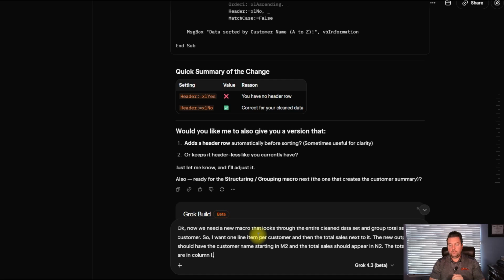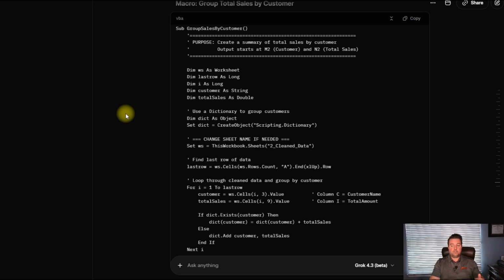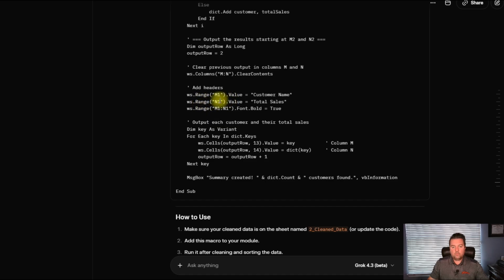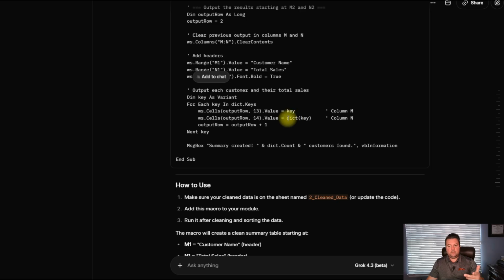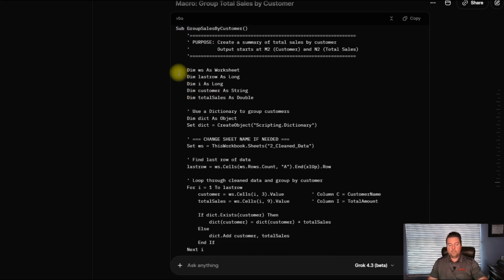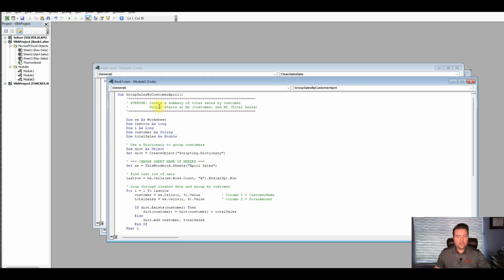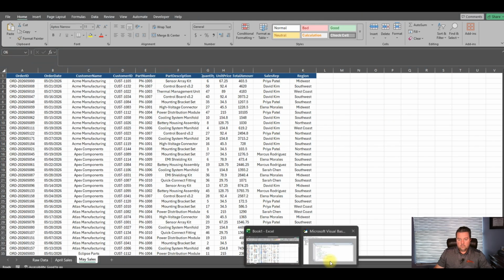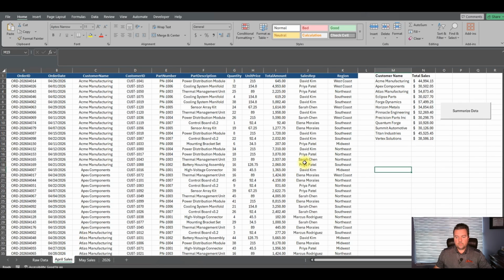How to Build an Excel Data System for Real Business Growth (Process Maps + Macros + 80/20 Tactics)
How to build a practical Excel data system from your process map that delivers real, actionable business growth tactics — including 80/20 analysis, seasonality insights, and live what-if scenarios.

This is the most tactical video in the Growth Command System series. We take the process map and data foundation from earlier videos and turn it into repeatable systems you can use immediately:

• Write powerful Excel macros (with AI assistance) to clean and structure sales data
• Create automated customer sales summaries and running annual totals
• Build auto-updating visualizations and dashboards (line charts + bar charts)
• Run 80/20 Pareto analysis on customers and products to focus resources
• Analyze seasonality to optimize purchasing, inventory, and cash flow
• Perform live what-if analysis during meetings to show impacts on margins and projections
• Cross-check margins and volumes for smarter pricing and procurement decisions

By the end, you’ll have everything you need to start driving measurable growth today.

This is part of the Growth Command System: Executive Playbook series.

Timestamps:
00:10 - Why this is the most actionable video in the series
00:30 - Reviewing the process map foundation
01:15 - Setting up data in Excel and writing macros with AI
03:45 - Building customer summary macros and running totals
20:25 - How to know if your macros are working perfectly
25:30 - Creating auto-updating charts and visualizations
37:30 - Seasonality insights for purchasing and cash flow
39:05 - 80/20 Pareto analysis on customers and products
44:45 - Margin, volume, and procurement checks
46:45 - What-if analysis for live executive meetings
48:30 - How to leverage data in executive meetings to get approvals faster
49:15 - Auto-updating visualization example and how it can impact strategy in real-time
52:11 - How to find key products to focus on to improve product pipeline and GTM
54:00 - Final thoughts + next steps in the playbook

If you lead operations, manufacturing, or a mid-sized business and want simple, powerful systems that actually get used, this is for you.